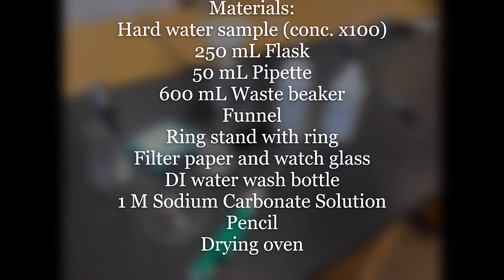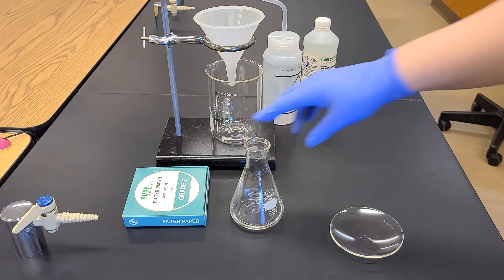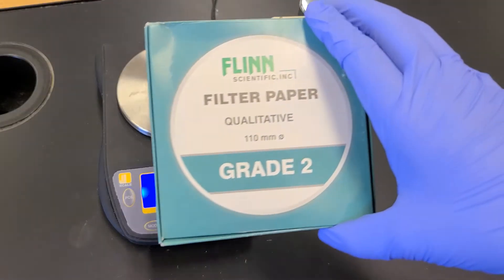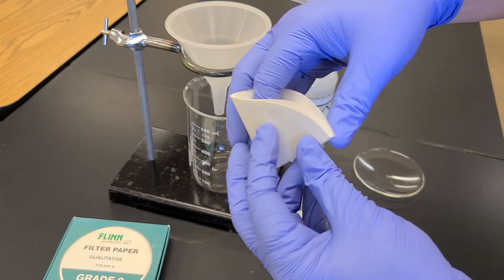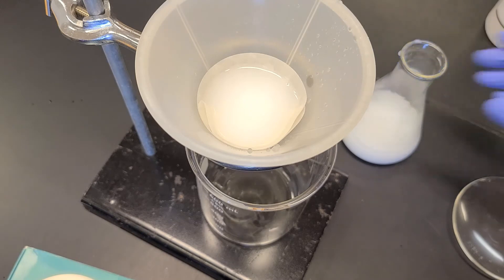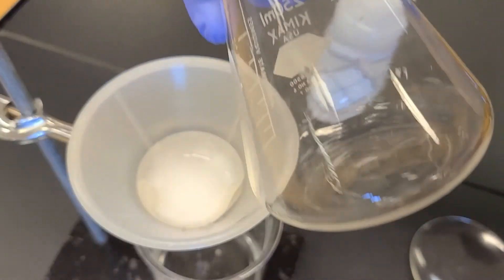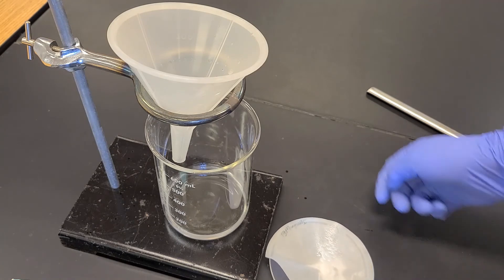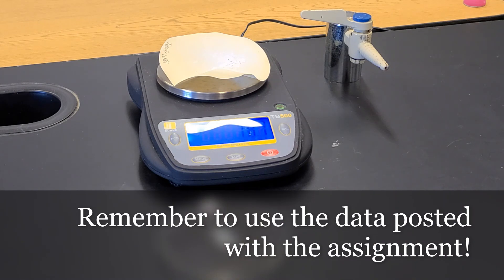Gravimetric Analysis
A simple gravimetric analysis to determine the hardness (as ppm Ca2+) of a water sample.